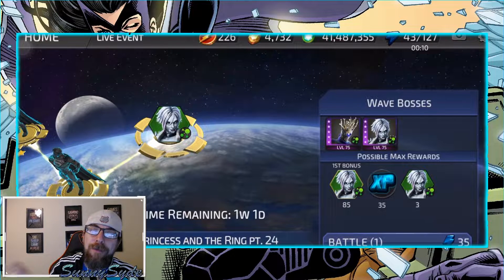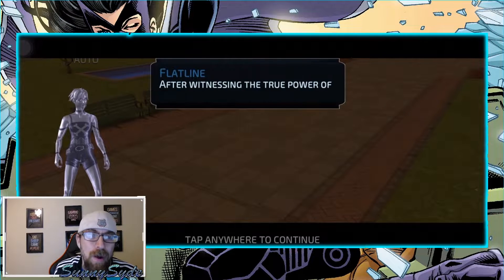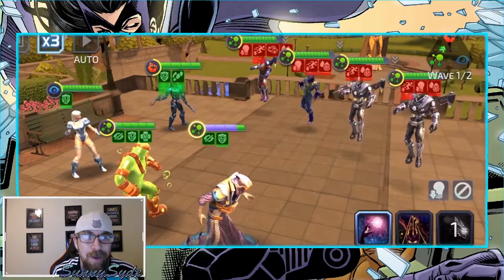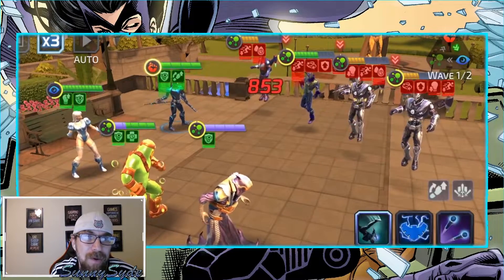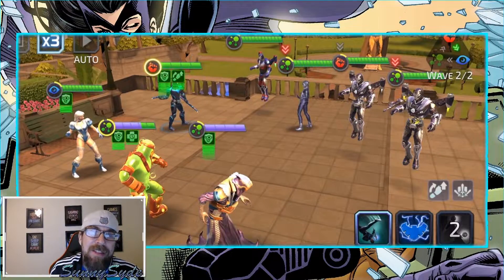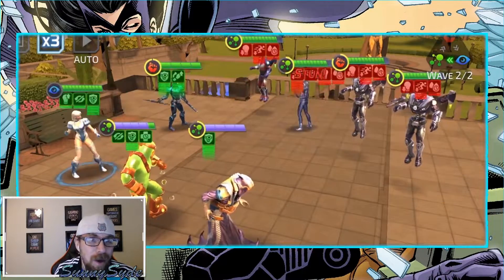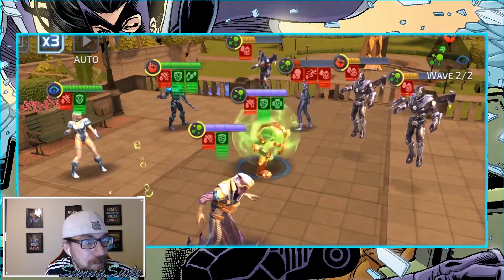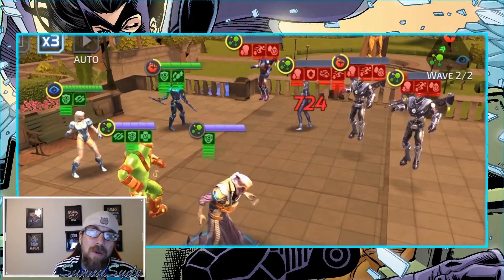FINAL FLATLINE BOSS w/ 10.4k POWER TEAM!! Comp & Strategy DC LEGENDS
Completing the final FLATLINE boss in Hero Challenges on the alt account using a 10.4k power team.  Comp and strategy to get it done with maybe an alternative option.